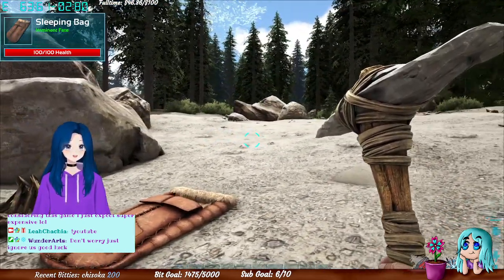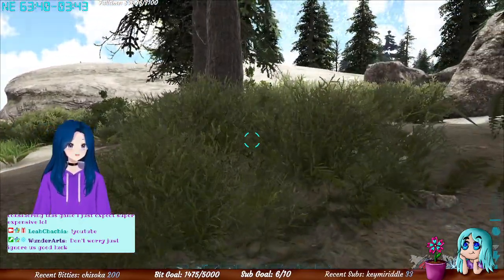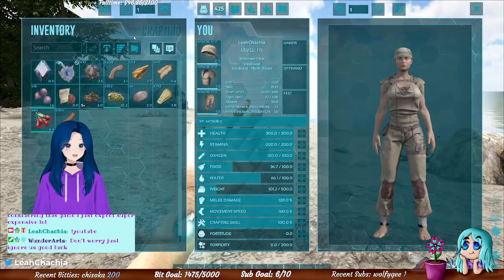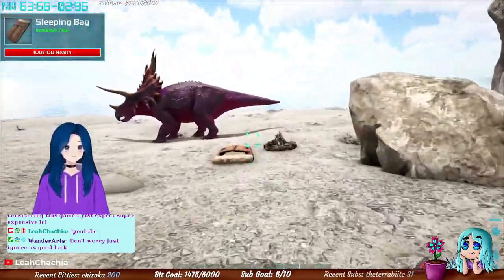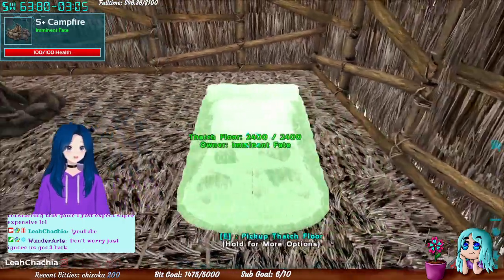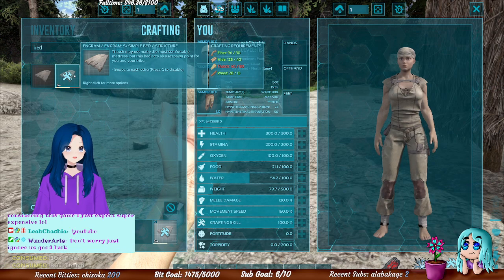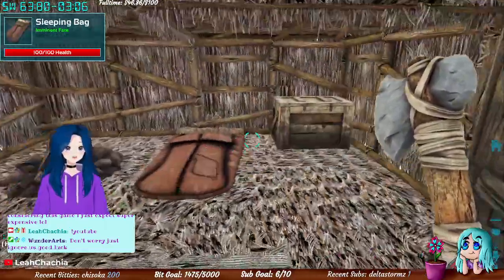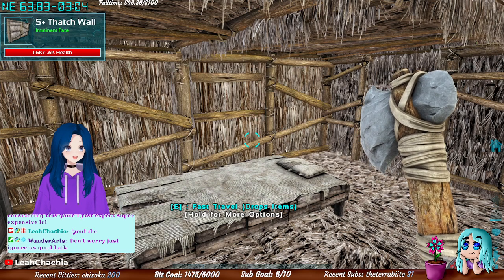How to Ark Ep. 3 [Building a Thatch Hut]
Helping out new players by giving them tips and tricks to start on Ark.